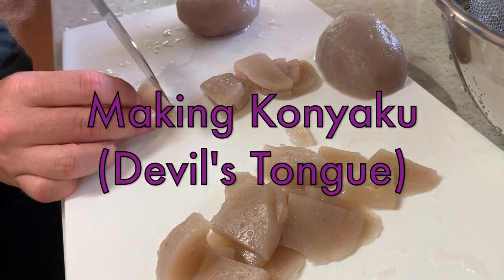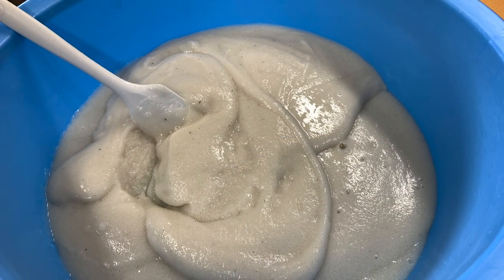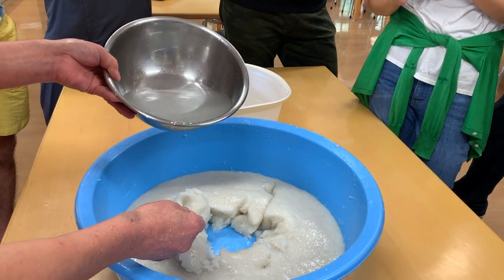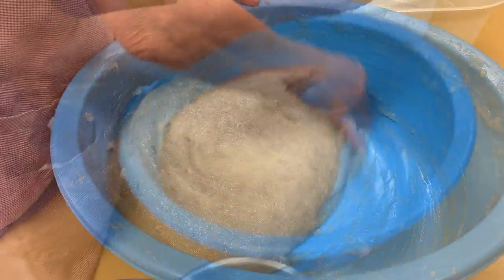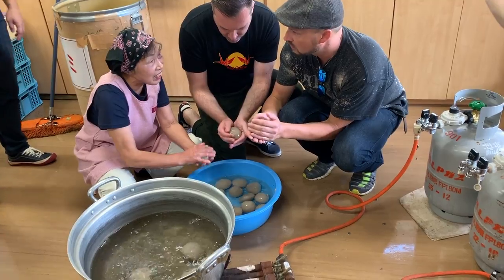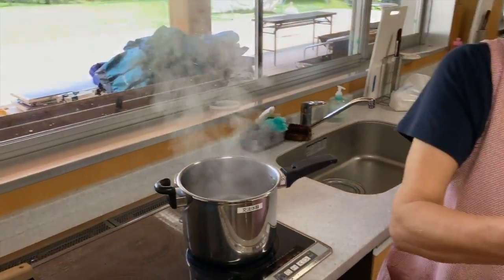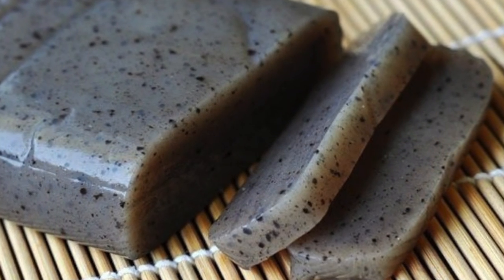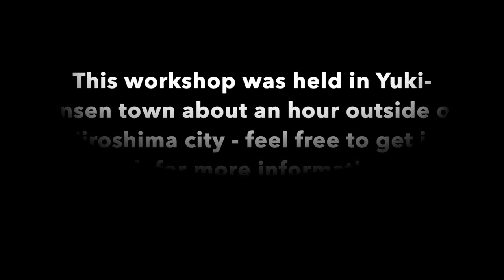How to make Konyaku (Devil's Tongue) Japan's mysterious health & diet food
You may have seen Konyaku in various dishes in Japan from Oden in winter, to salads and soups, or even on the grill or in the Sushi restaurant- but what is it?

This video takes you through the step s of making Konyaku (sometimes called Devil's tongue in English). It's quite a long process, but is quite interesting and fun as a workshop.

This workshop was done in the small town of Yuki-onsen, about an hours drive from Hiroshima city- please get in touch if you want more information on this town or how to book this workshop.

Konyaku making is a great example of a sustainable tourism product as the vegetable (type of yam) is grown in Japan and the whole process comes from nature and goes back to nature without any ill effects on people or planet while providing income to farmers and cooking lesson instructors and facility owners (helping the economy).